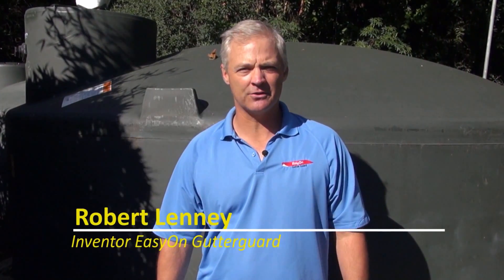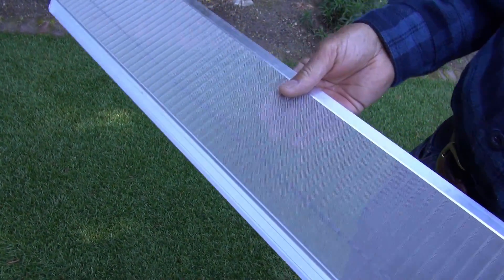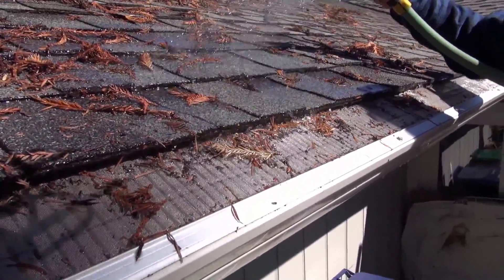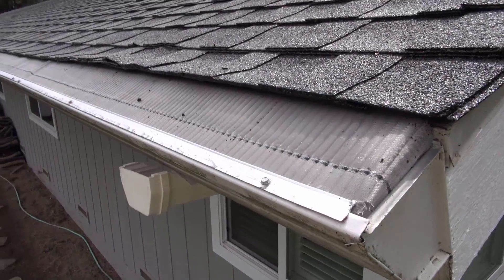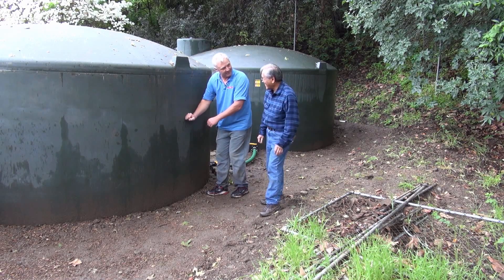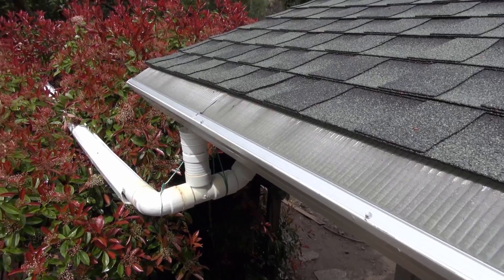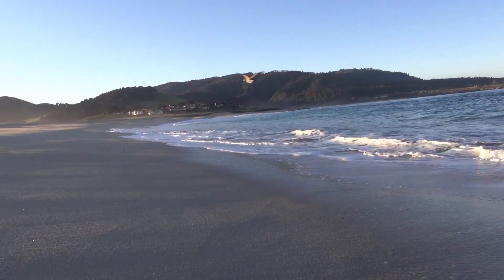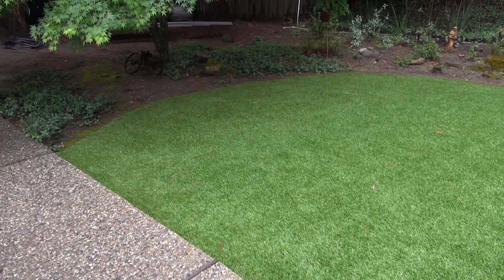15,000 Gallon Rainwater Harvesting System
EasyOn Gutter Guard is used to keep leaves, redwood tree needles and roof sand grit out of the gutter and a huge 15,000 gallon rainwater catchment system for a homeowner in California.

EasyOn are Do-It-Yourself (DIY) gutter guards that can be installed on any gutter and roof type. They are made from a fine surgical stainless steel micromesh and anodized aluminum frame. 2,500 holes per square inch keeps out all the fine debris.

Available at Costco.com and select Costco stores.

EasyOn Gutterguard is the most efficient and cost effective Do-It-Yourself (DIY) gutter protection system on the market.